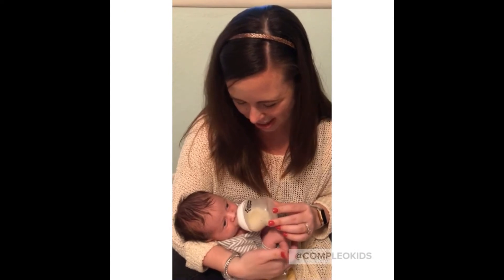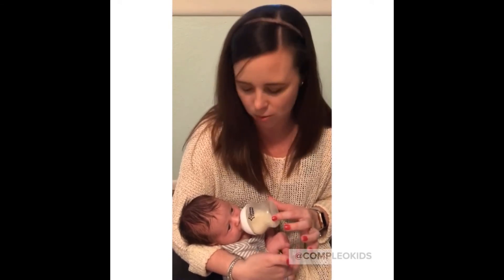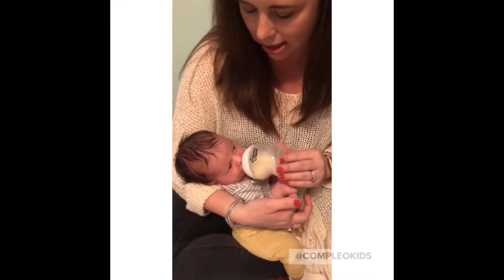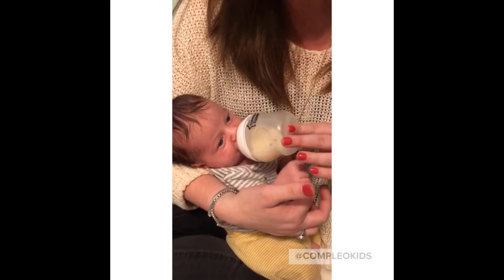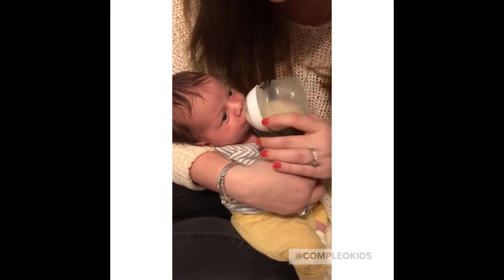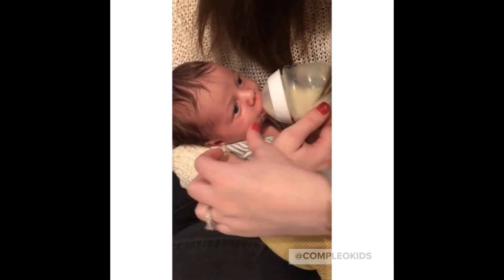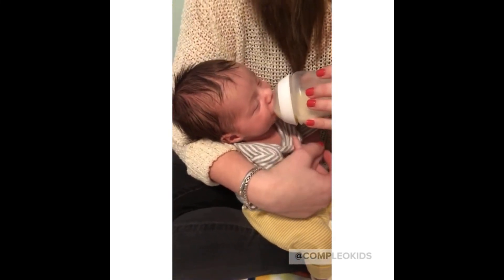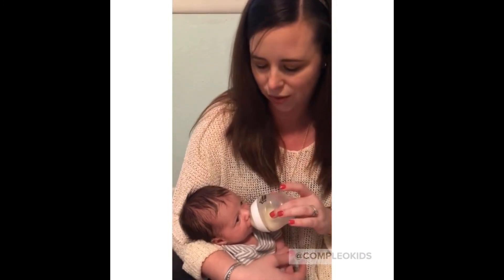Baby Time Taste